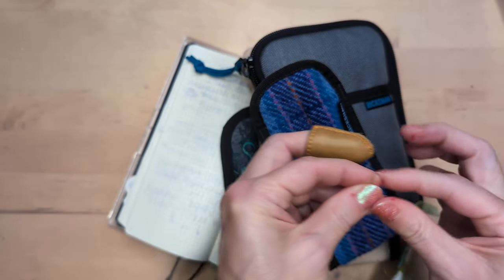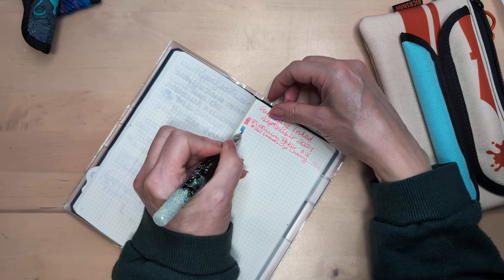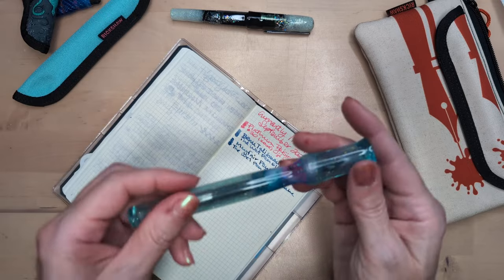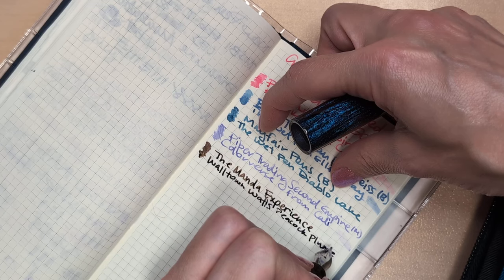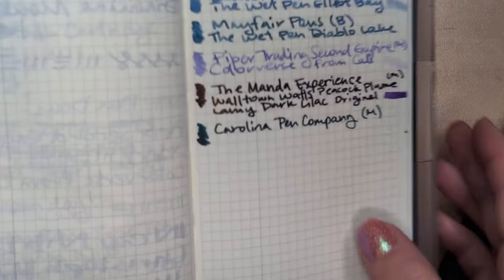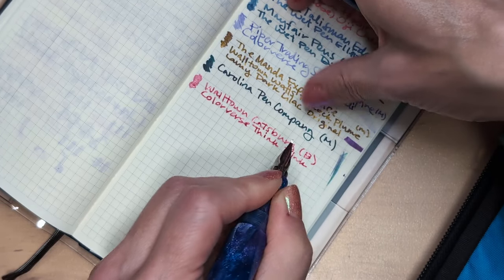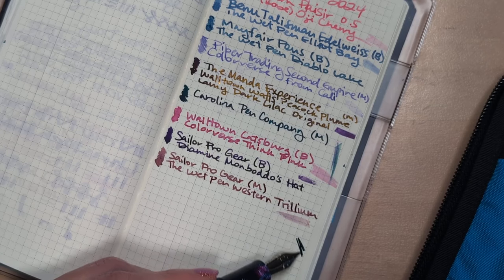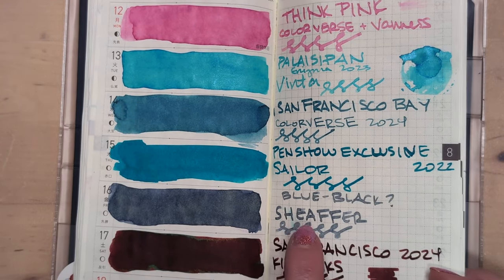September 2024 Currently Inked, with a side of confusion